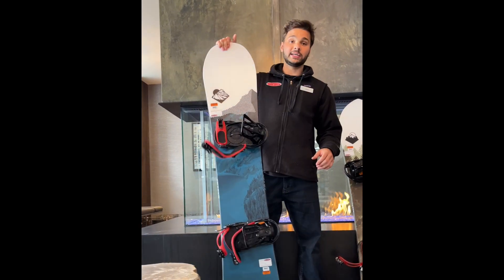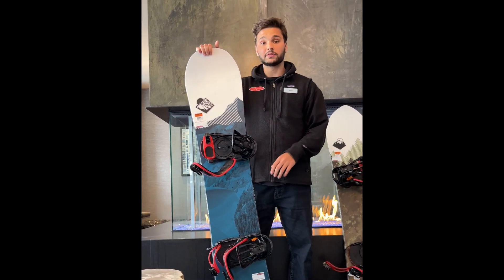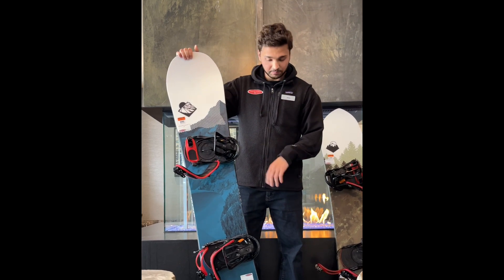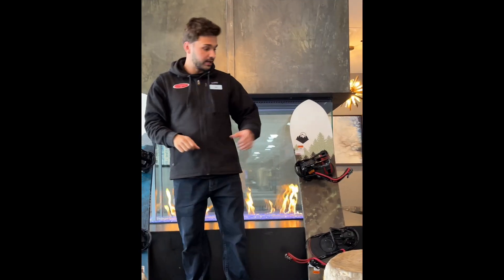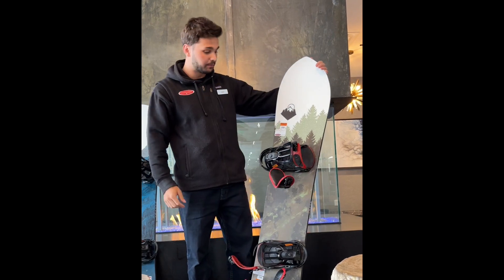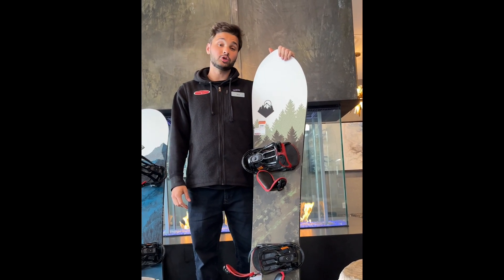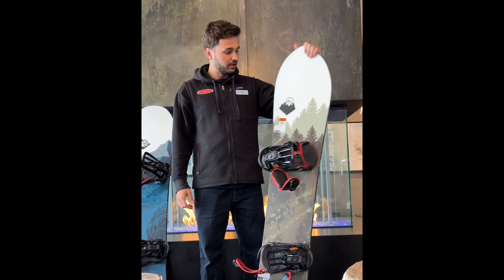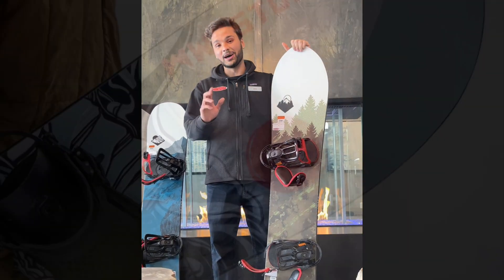Weston Snowboard Review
Brian from our Grand Hyatt Location gives us a download on two of his favorite Weston Snowboards